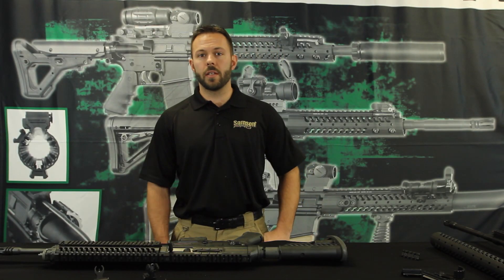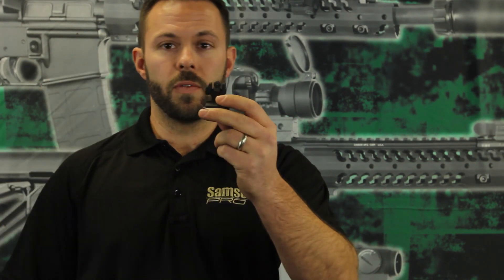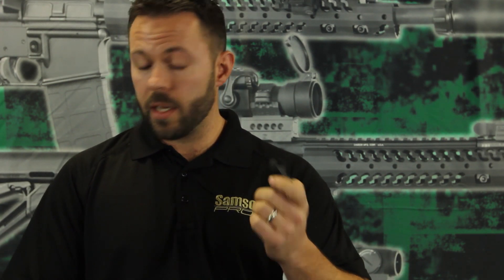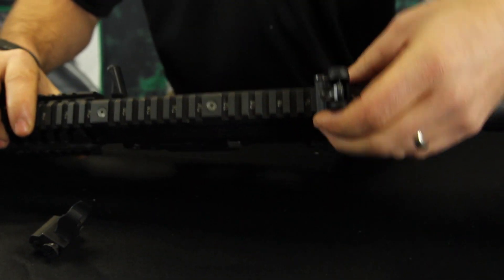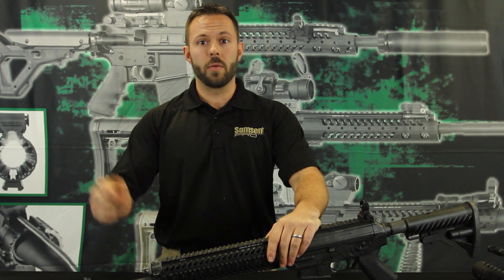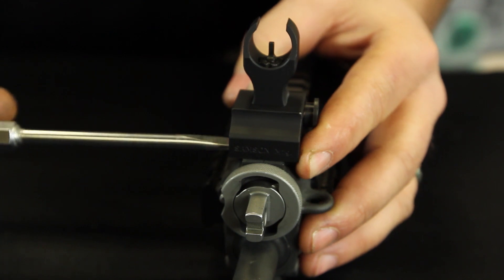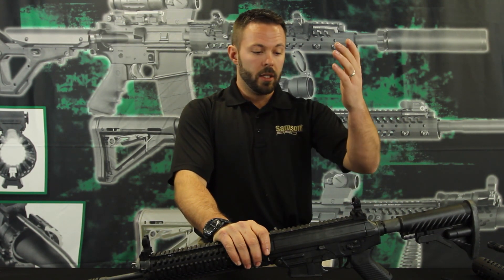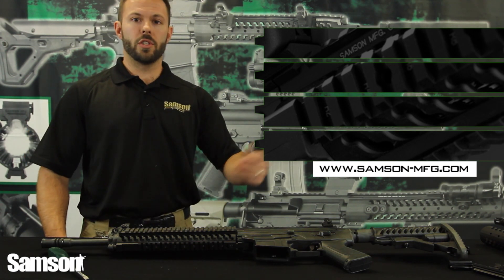Sig 556 Sights - Samson Pro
Video Production by:
No Surrender Productions